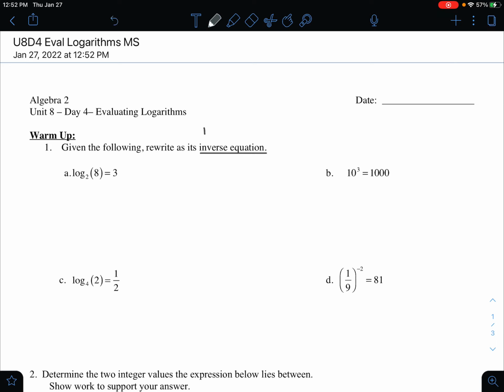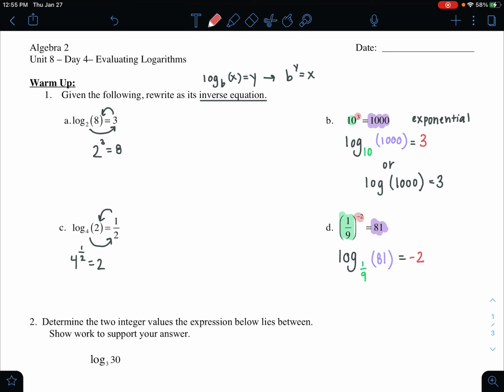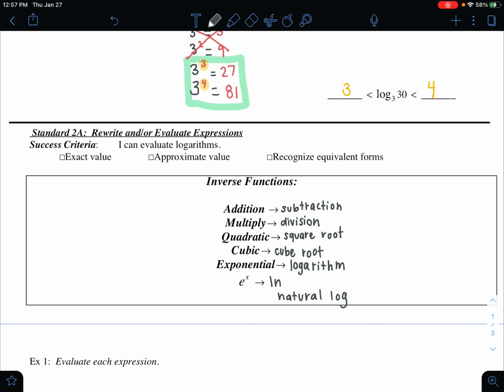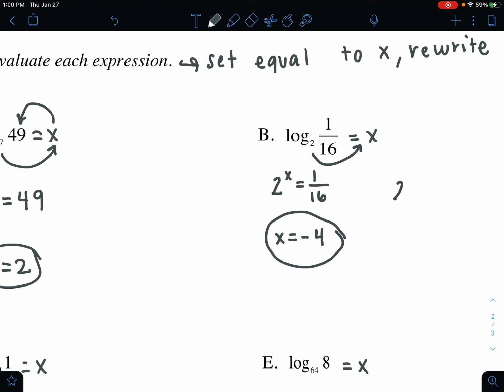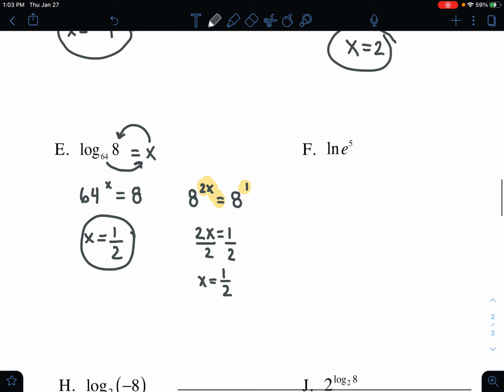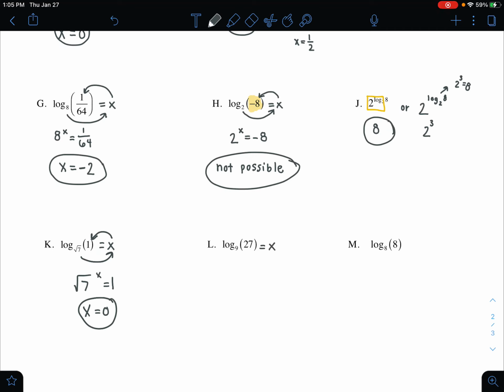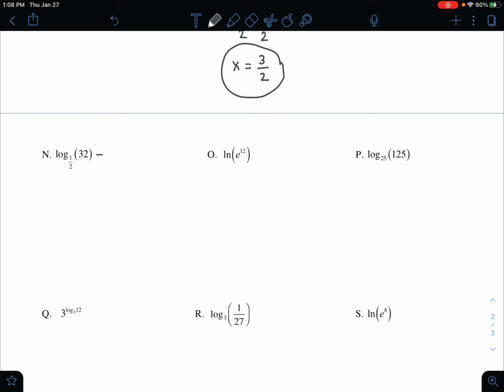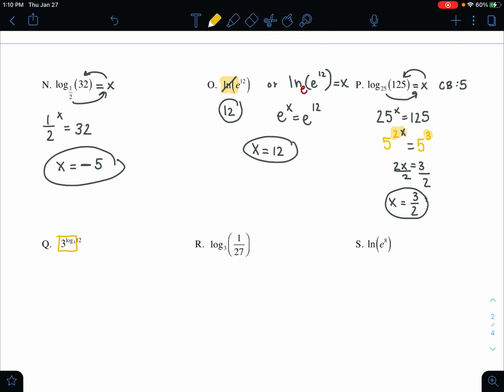Unit 8 Day 4 Video